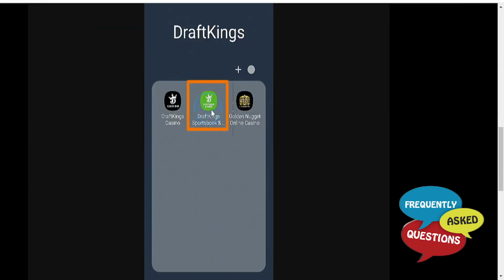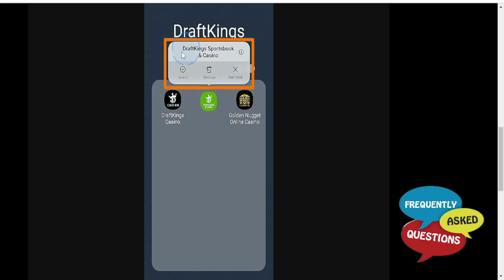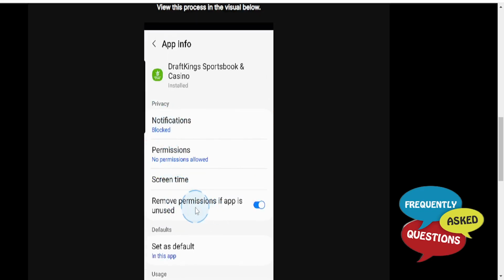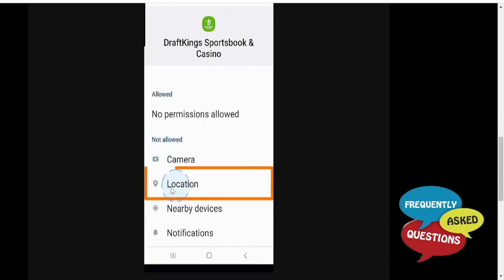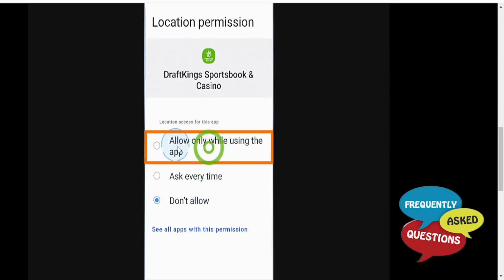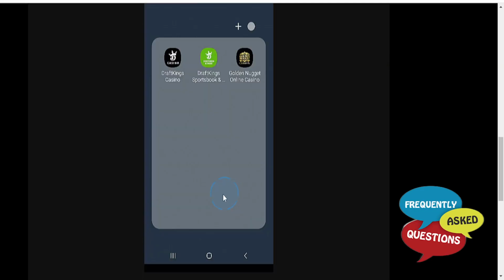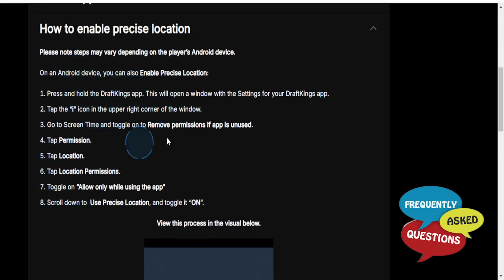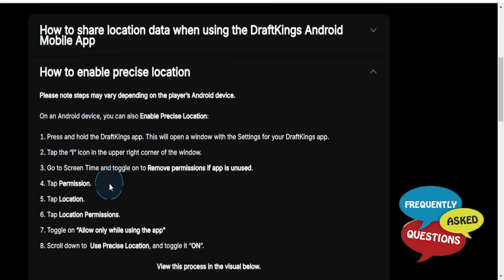HOW TO FIX DRAFTKINGS LOCATION NOT WORKING (2026)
HOW TO FIX DRAFTKINGS LOCATION NOT WORKING

In this video we show you HOW TO FIX DRAFTKINGS LOCATION NOT WORKING. If you want to know HOW TO FIX DRAFTKINGS LOCATION NOT WORKING then this is the perfect tutorial for you.